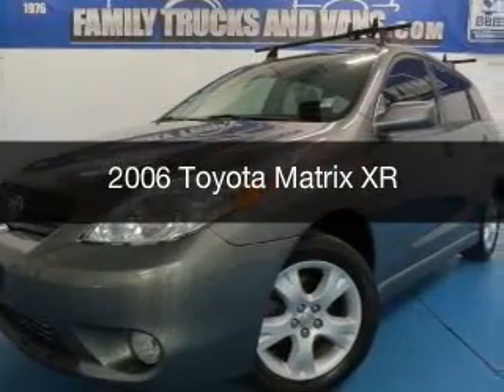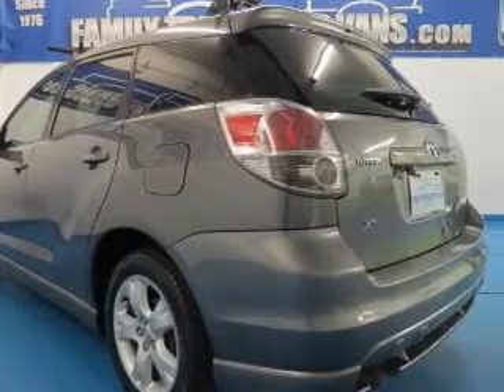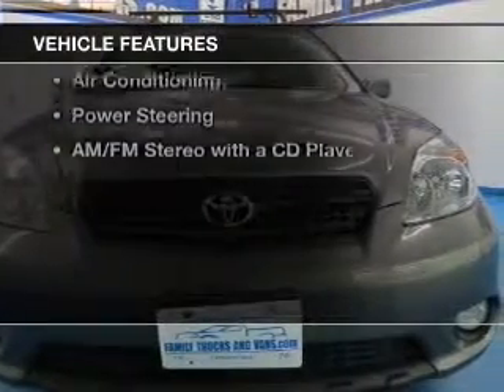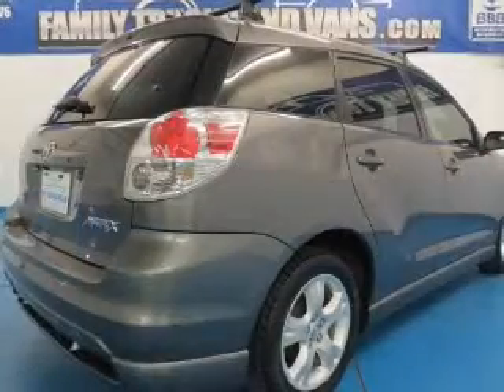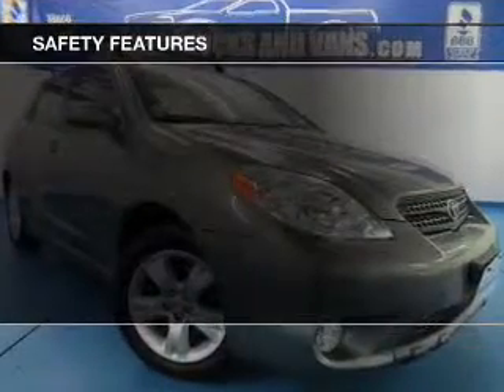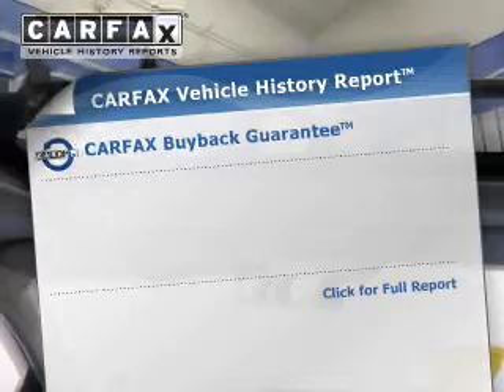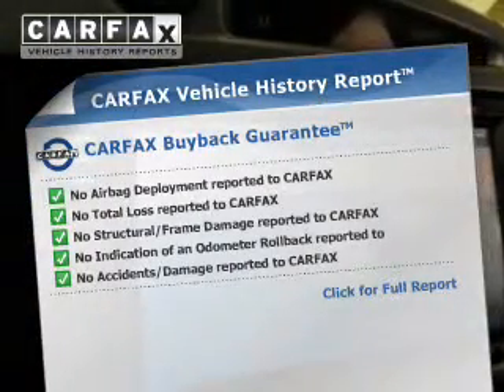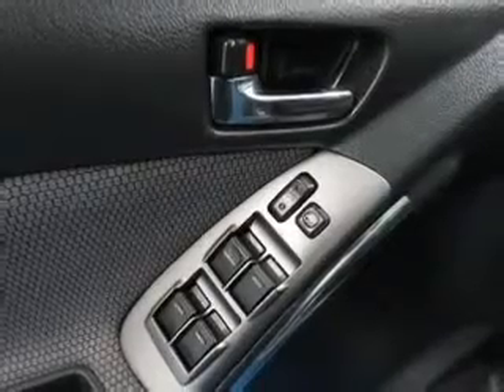2006 Toyota Matrix - Denver CO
Phone:
Year: 2006
Make: Toyota
Model: Matrix
Trim: XR
Engine: 1.8 liter inline 4 cylinder 16 valve MPFI DOHC
Transmission: 5-Speed Manual
Color: Gray
Mileage: 90895
Address:
2400 S. Broadway